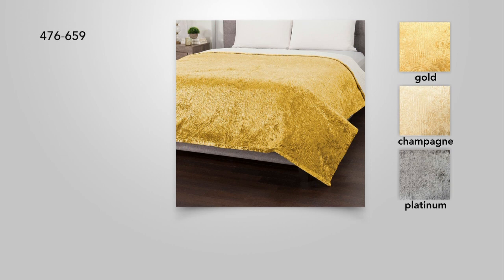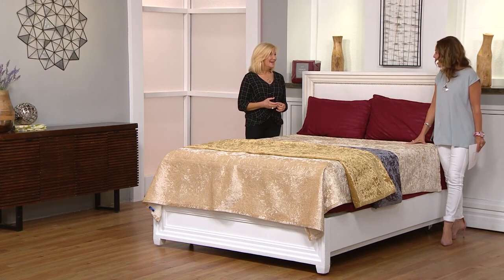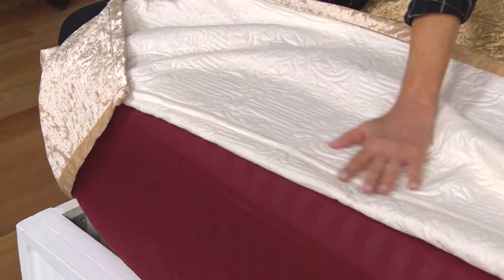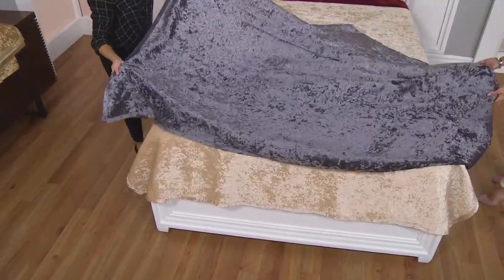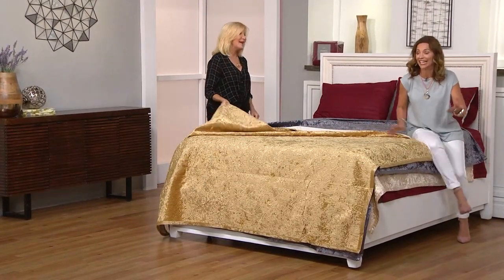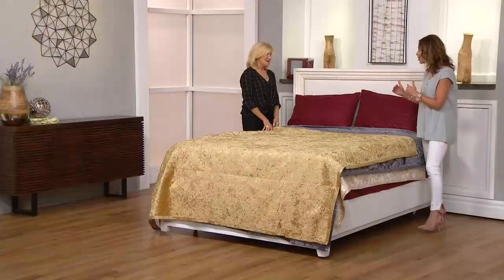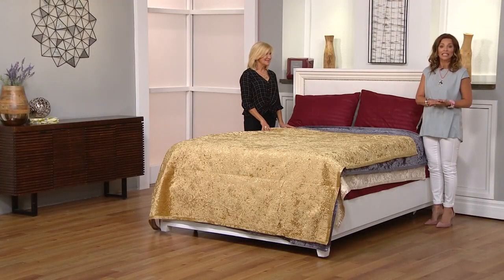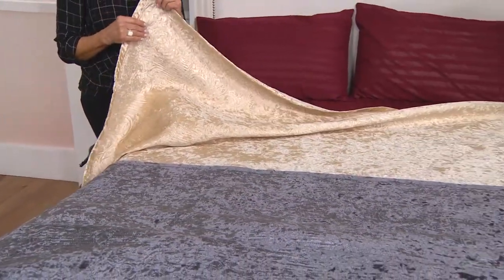North Shore Living Sofia Medallion Coverlet